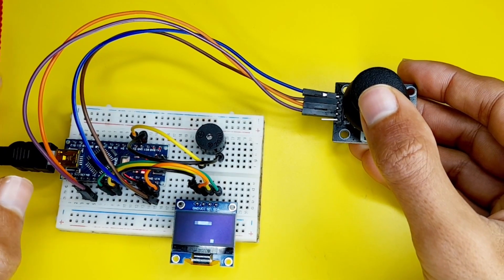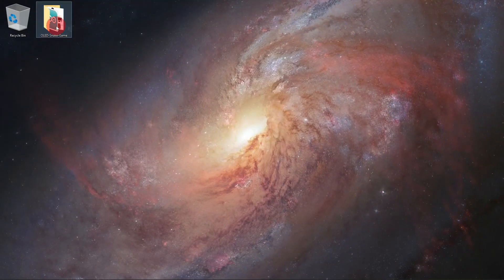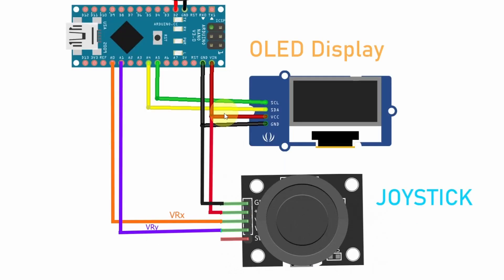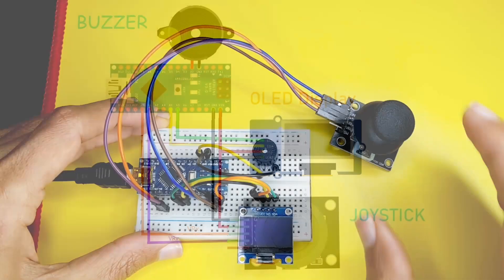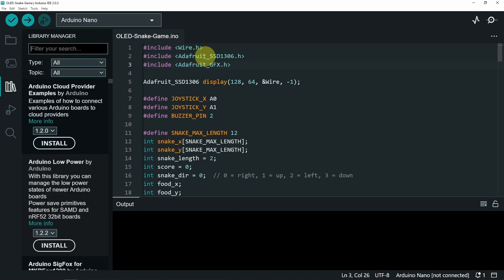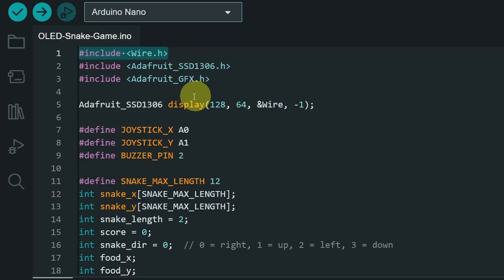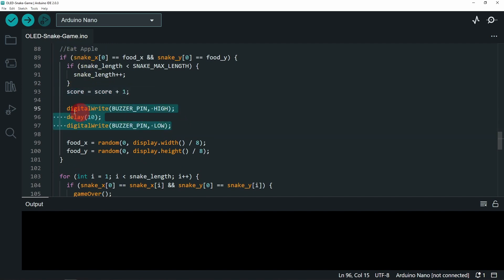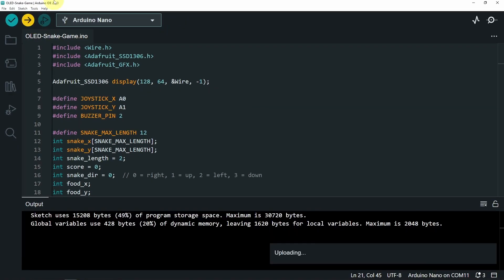REMAKE my First Arduino Project - 🐍 Game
Enjoy the classic game of Snake on your Arduino device with this easy-to-play version that's controlled using a joystick. With an OLED display, you can navigate your snake through while gobbling up food to grow longer.